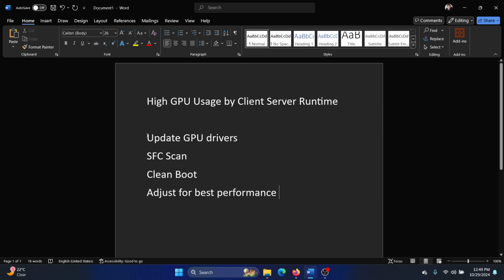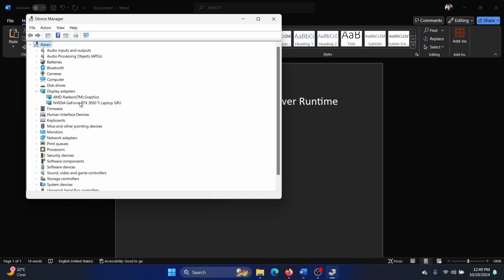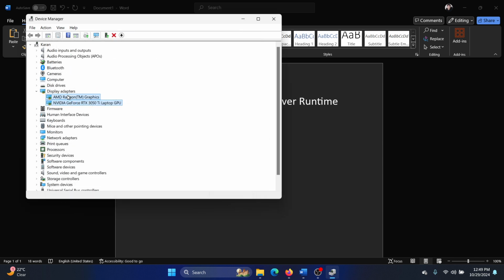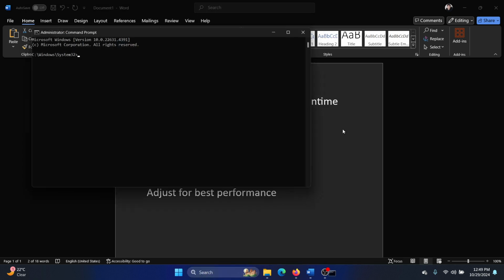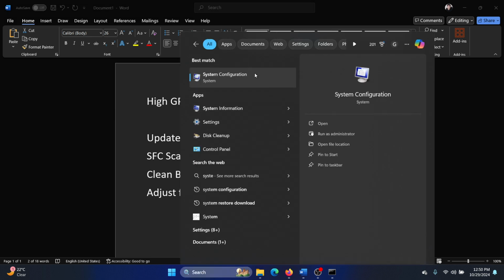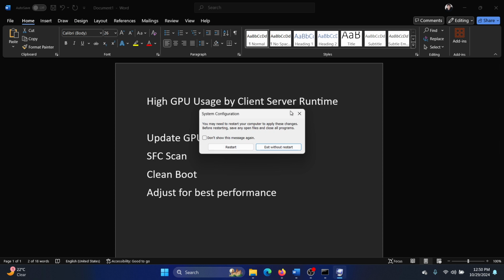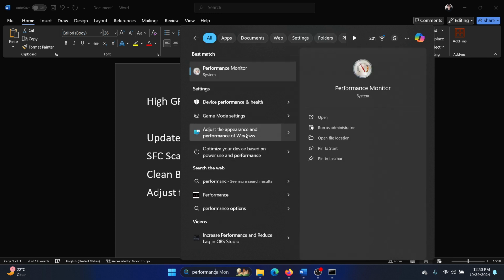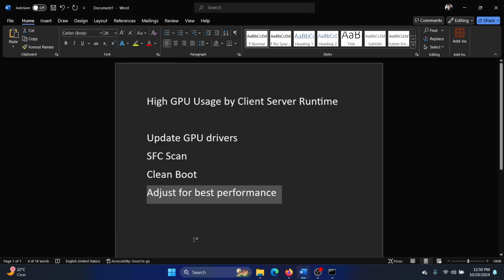How to Fix High GPU Usage By Client Server Runtime Error on Windows 11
Video Title: How to Fix High GPU Usage By Client Server Runtime Error on Windows 11

If you wish to fix High GPU Usage by Client Server Runtime, then please watch this video.